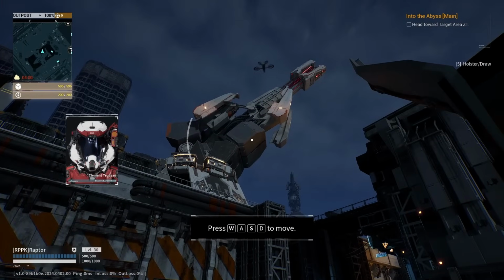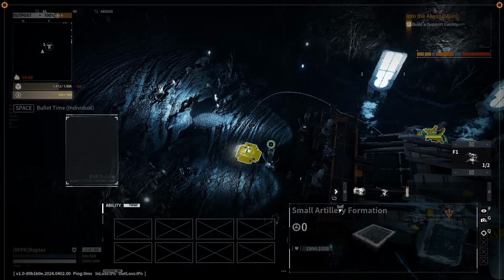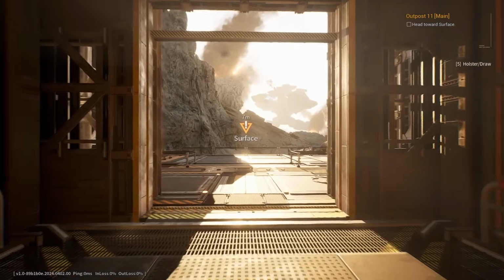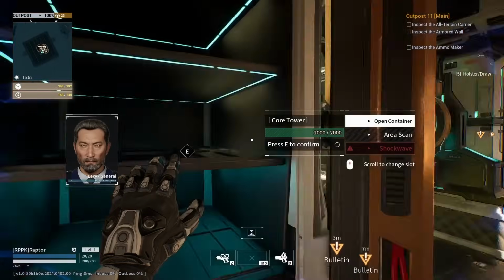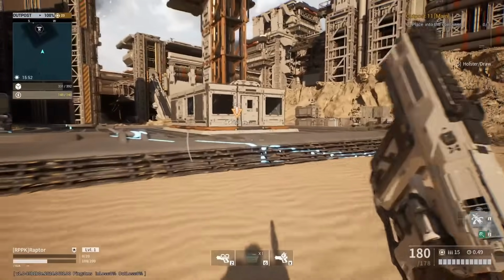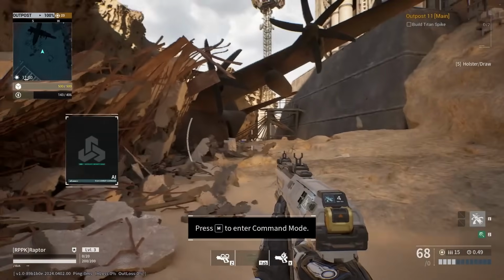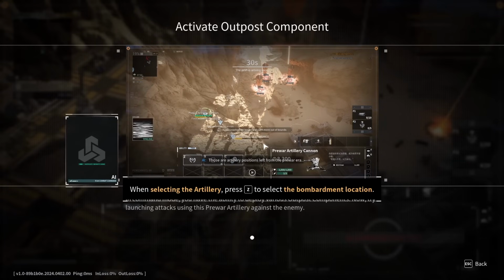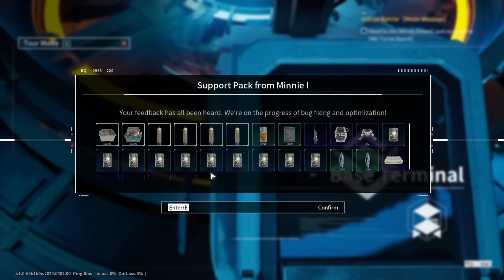INCREDIBLE This NEW RTS + FPS Tower Defense Builder is a Fresh Experience | Outpost Infinity Siege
Thanks to the makers of Outpost: Infinity Siege for sponsoring today's video! If you'd like more information, click here!

Channel Guidelines
1. Be kind, civil & respectful to all & English only in chat & comments
2. No constant backseating, spamming, copy paste, or all caps
3. Read the title, description & review thumbnail for details